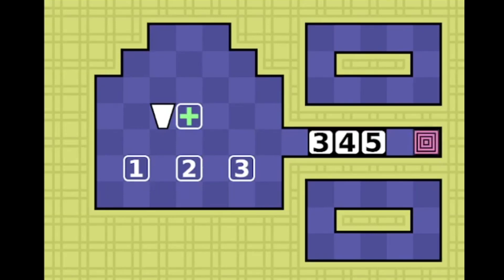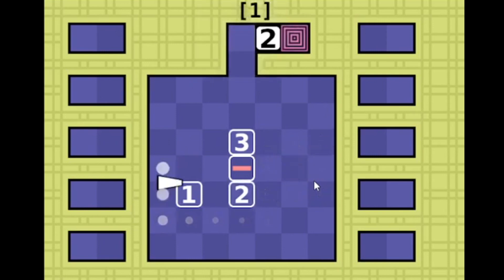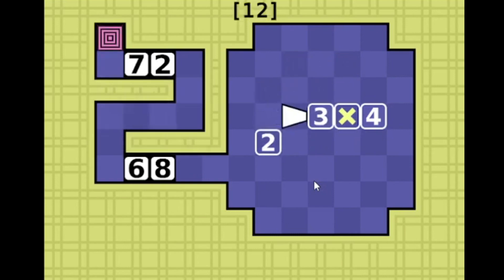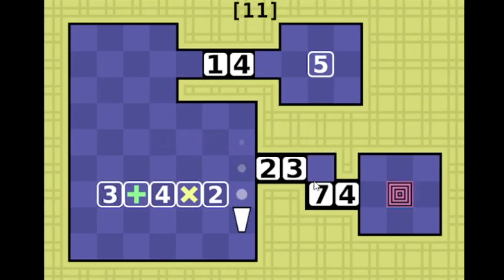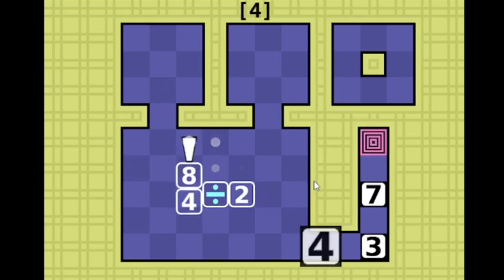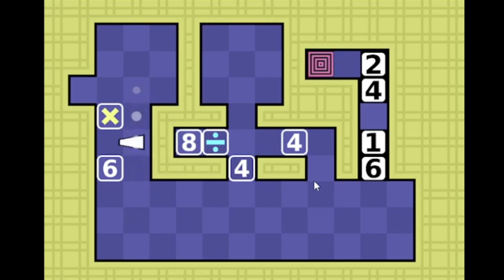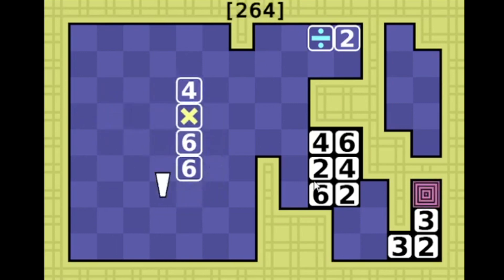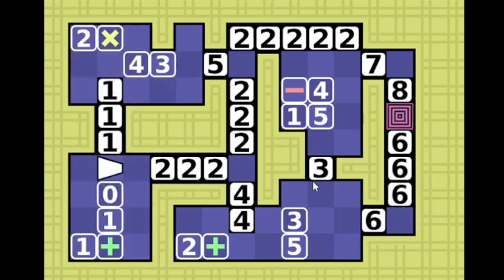Baba Is You but it's a different Numbers++ (not really) - Math Push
Note: This footage is not recent, so there's a loud keyboard and stuff like that. This is part of the icely archives or something lol. But hey I have this footage, it's relevant to the previous numbaba, so might as well post it.